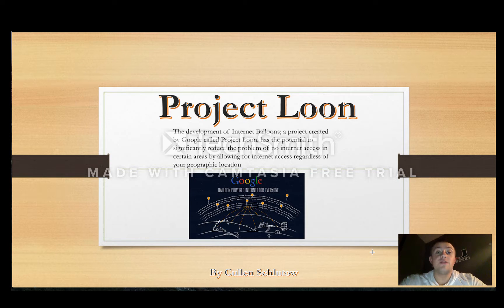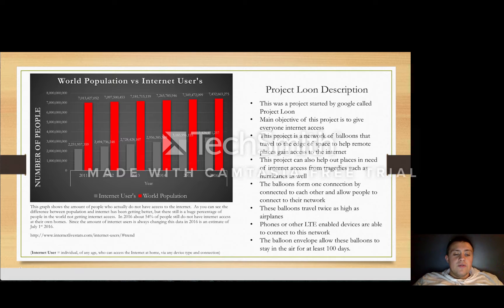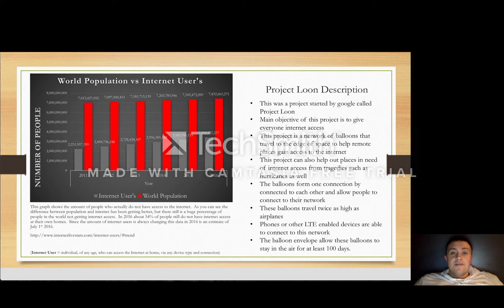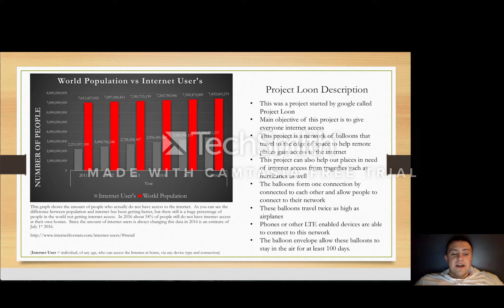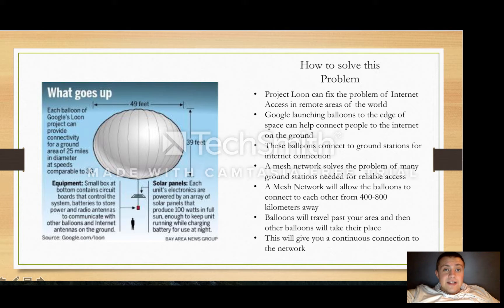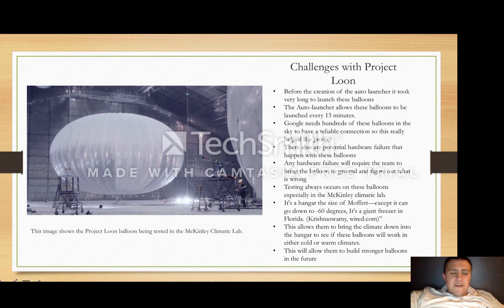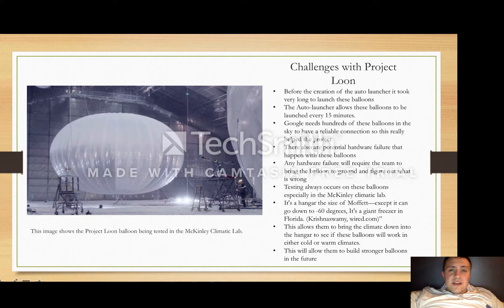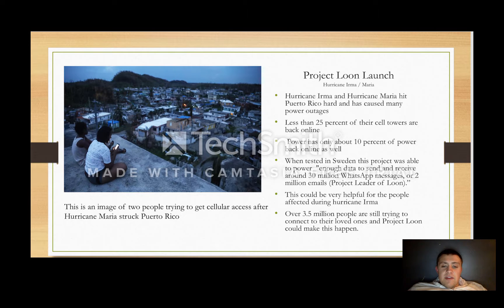Midterm Project: Cullen Schlutow Project Loon